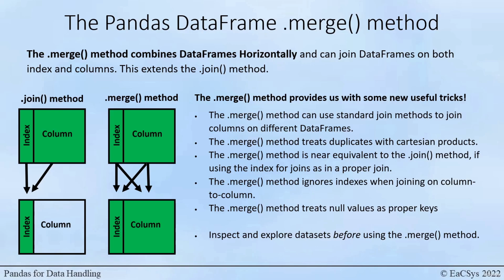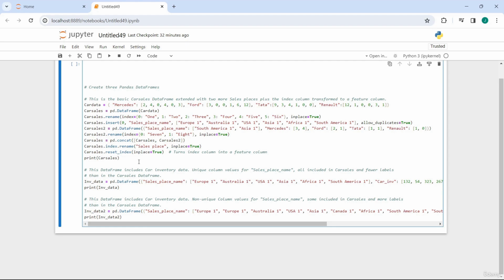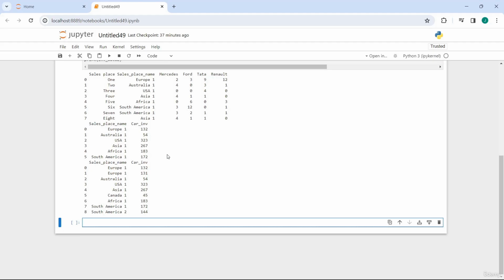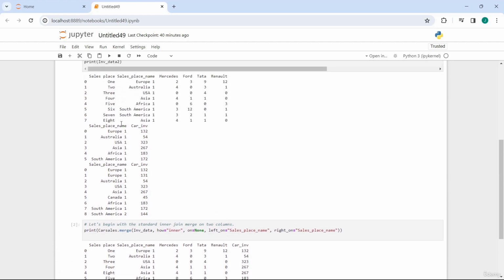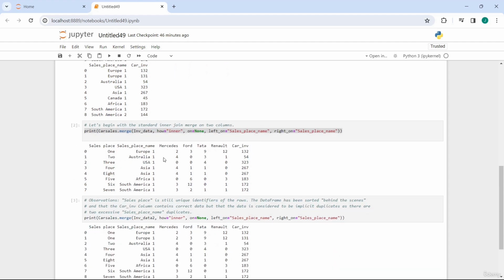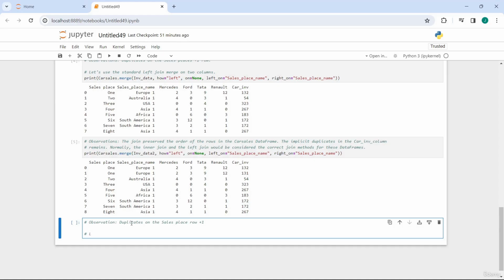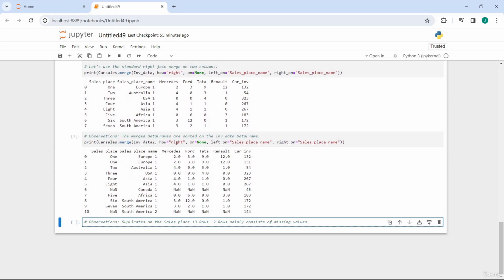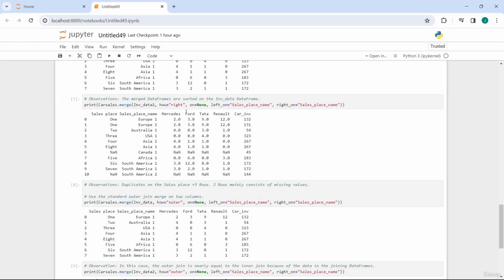42 Pandas Operations Techniques Merging DataFrames